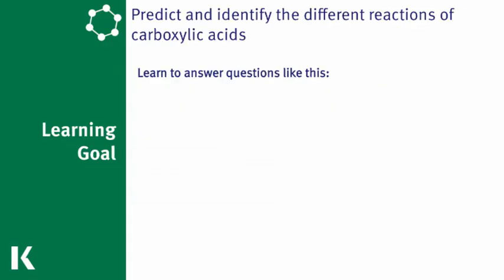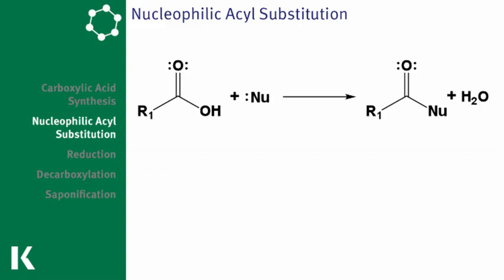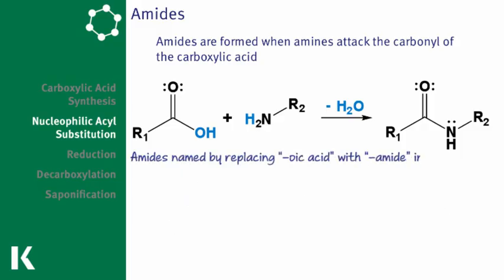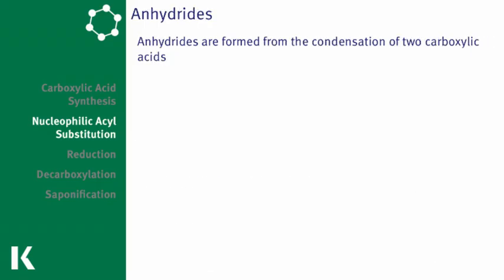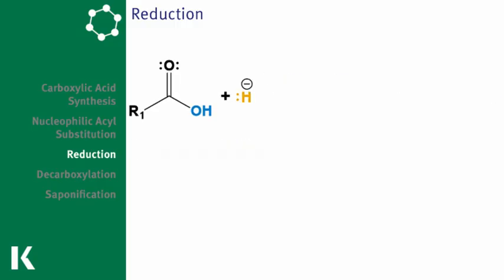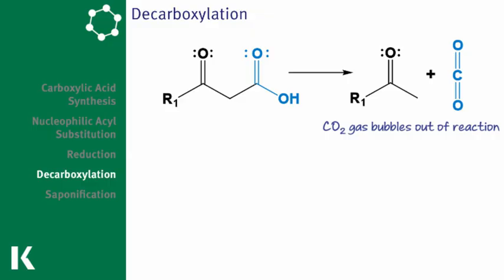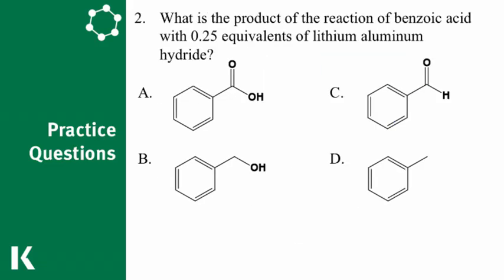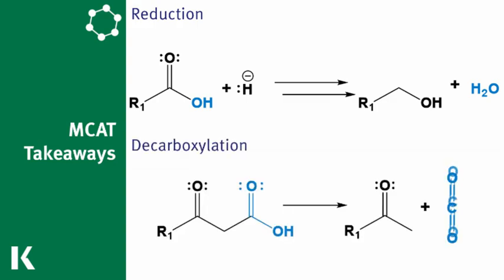Carboxylic Acid Mechanisms: Acid-Base, Esterification & More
Predicting the Products of Carboxylic Acid Reactions

YouTube Description
Master the essential Reactions of Carboxylic Acids in this complete organic chemistry guide! 🧪 We break down all the key mechanisms and transformations you need to know for your exams, from acid-base reactions to forming esters, amides, and more.

In this video, you will learn:
• The acidity of carboxylic acids and how they react with bases.
• The mechanism of Fischer Esterification.
• How to form acid chlorides and their importance.
• The reactions to form amides, anhydrides, and reduction to alcohols.
• A clear summary of all the key reaction pathways.

This tutorial is perfect for students in Organic Chemistry 1 and 2, MCAT/DAT test prep, and anyone reviewing for finals.

Chapters:
0:00 - Why Carboxylic Acids are Important
0:45 - Acid-Base Reactions (Salts)
2:10 - Reduction to Primary Alcohols (LiAlH4)
3:30 - Fischer Esterification Mechanism
6:05 - Formation of Acid Chlorides (SOCl2)
7:40 - Formation of Amides
9:15 - Summary of All Reactions